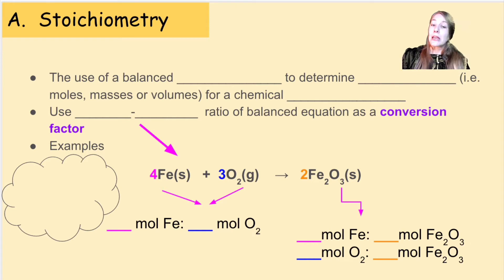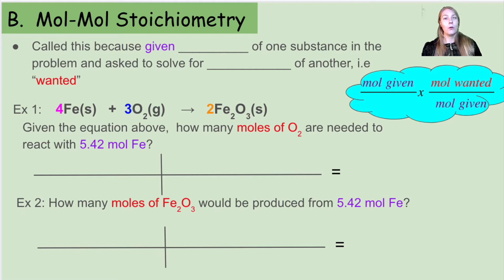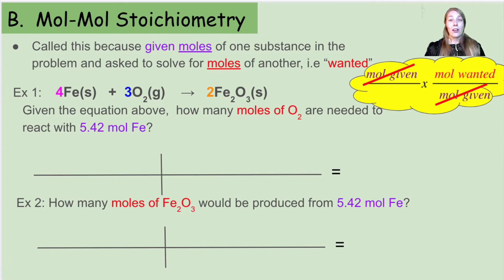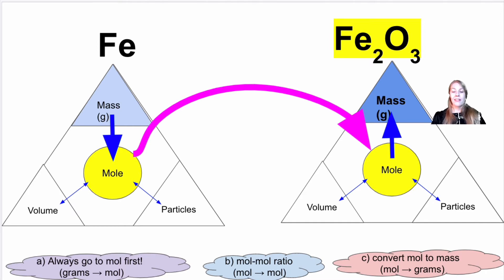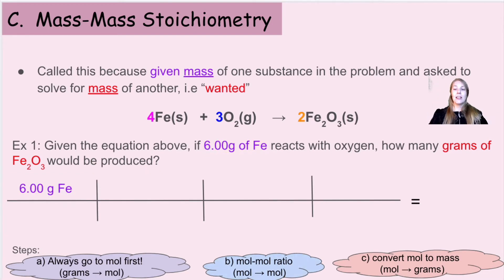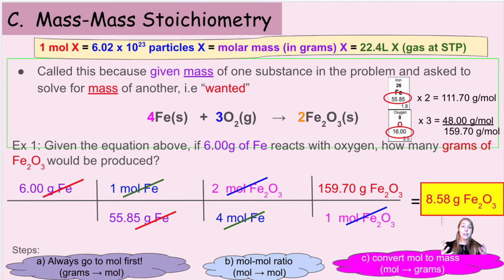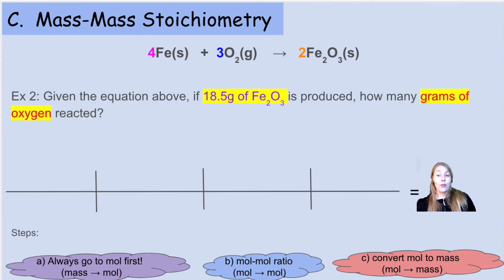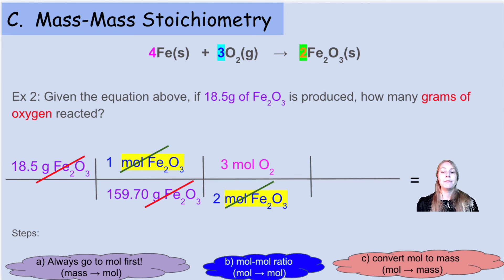3D Stoichiometry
Intro to Mass-Mass Stoichiometry